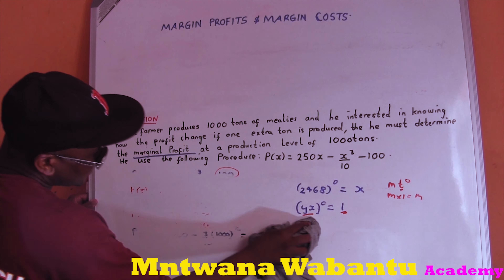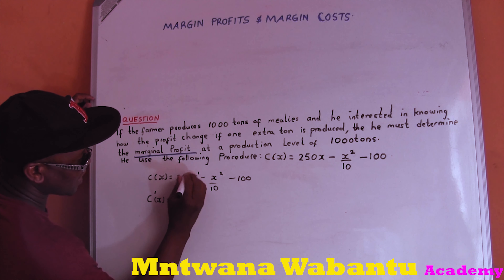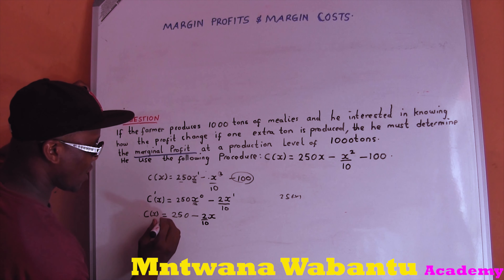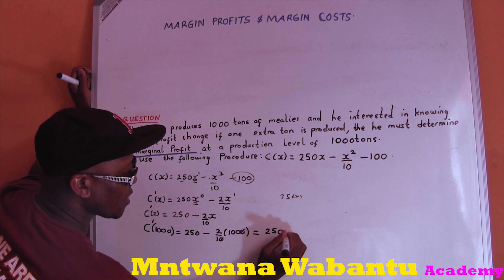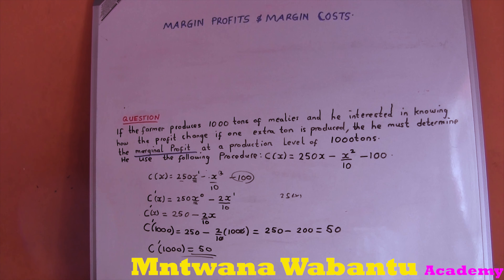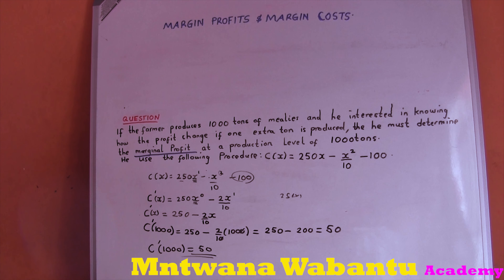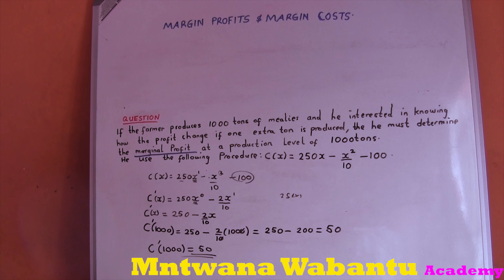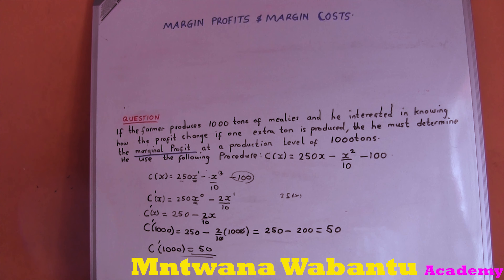QMI1500 PAST PAPERS DERIVATIVE,MARGINAL FUNCTION, PROFIT FUNCTION MADE EASY